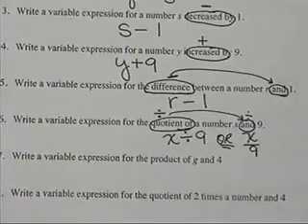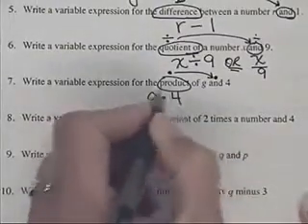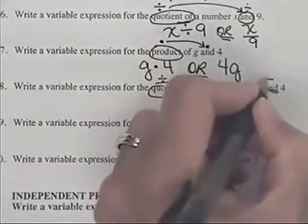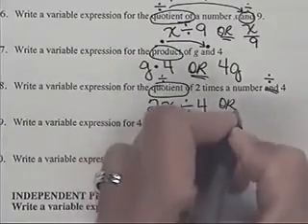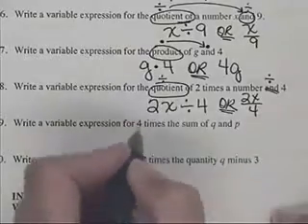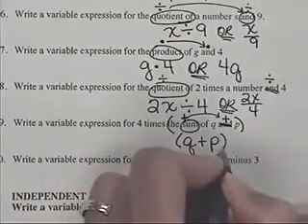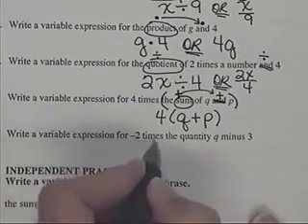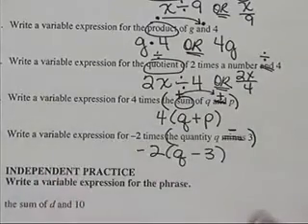Translate Expressions Part 2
TeacherTube User: Terilindsey

This is Part 2 of a video demonstration of the Guided Practice section of the Translate Expressions Practice worksheet.